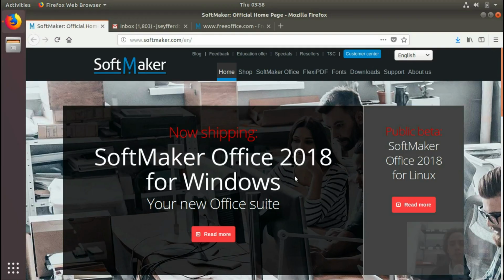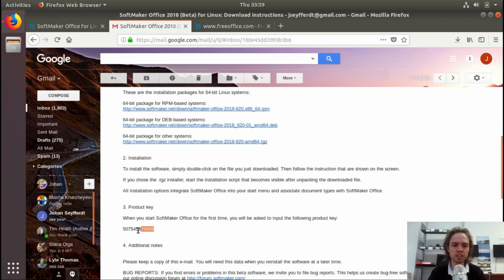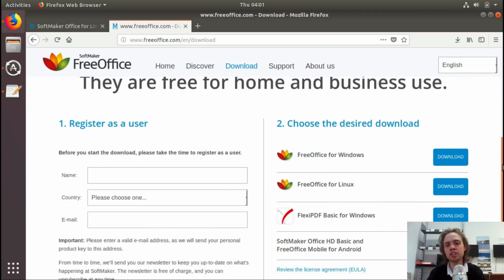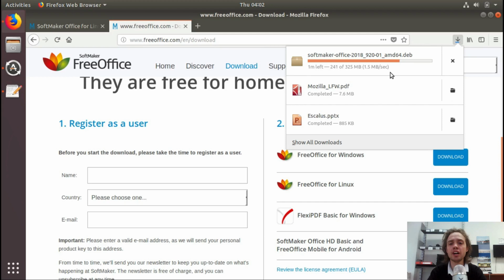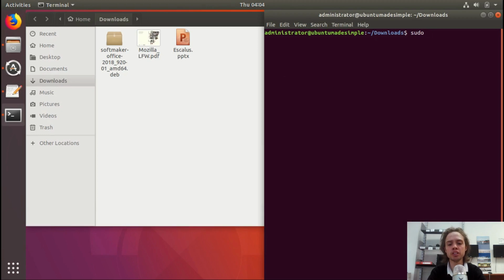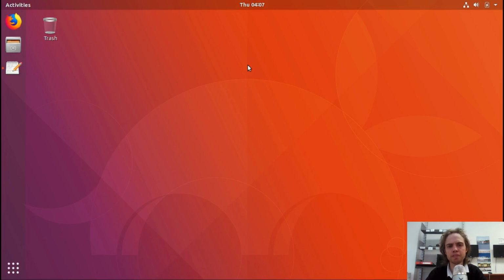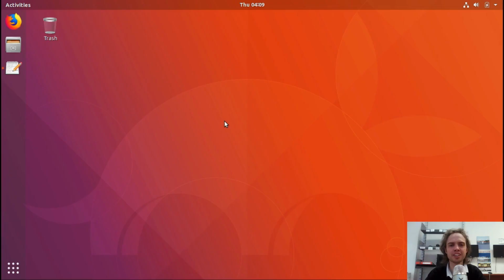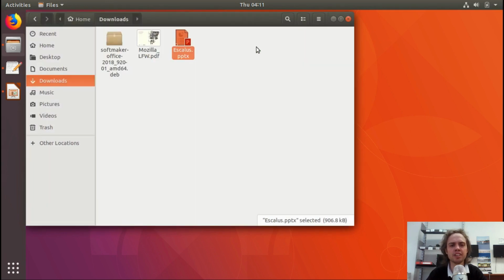SoftMaker 2018 Beta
In this video we look at SoftMaker Office 2018 Beta for Linux,  I show how to install it on Ubuntu 17.10 but it will also work on all ubuntu based systems.  This is the beta version that expires on the 24th of January. Now this is the paid version but there are also a free stable version of the same company, basically the same thing called FreeOffice.  Currently FreeOffice 2016.

They claim and I did some testing that it is 100& compatible with microsoft office and 2018 version i must say looks very similar.

Both SoftMaker FreeOffice and SoftMaker Office requires a productey which you receive via email. Which is unique for Linux (a product key :)  but they do need to make money and great that they have a completely free version.

They are based in Germany.

Command Used:
sudo dpkg -i package_name